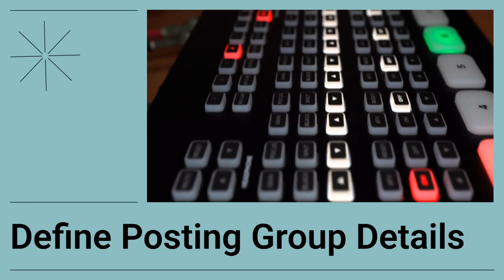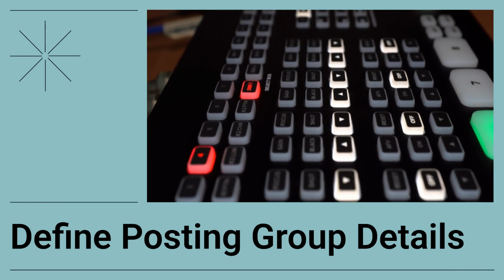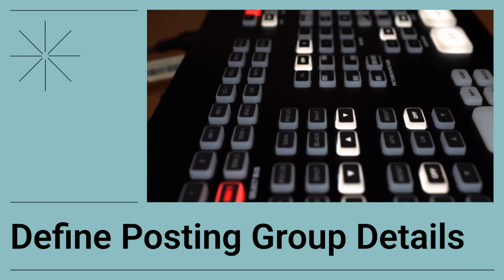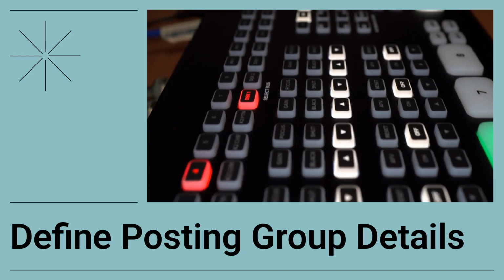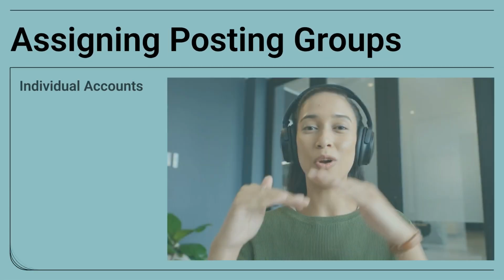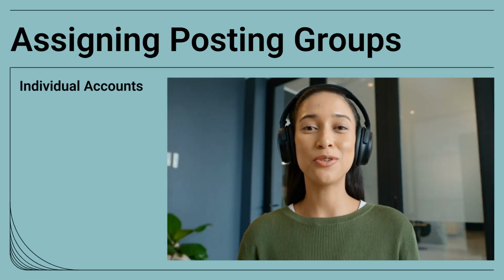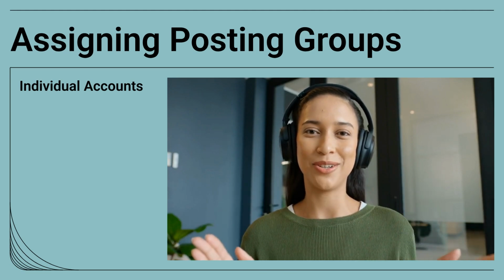Posting Groups in Dynamics 365 Business Central - business central chronicles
1.

2. 100+ Interview questions and answers- BC Technical

Title: Posting Groups in Dynamics 365 Business Central - business central chronicles

Description:

business central
mb-820 tutorial
scopus publication
annexure 1
student internship
bc tutorial
al tutorial

1. HUION HS64 Graphics Drawing Tablet

Happy learning